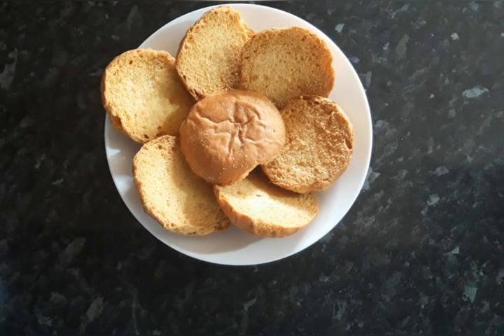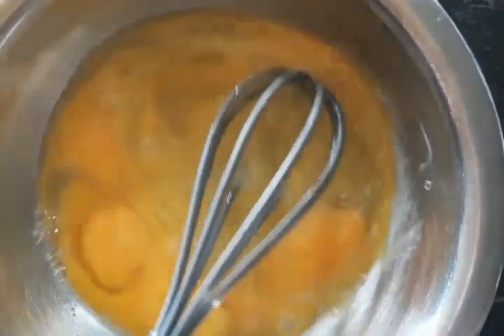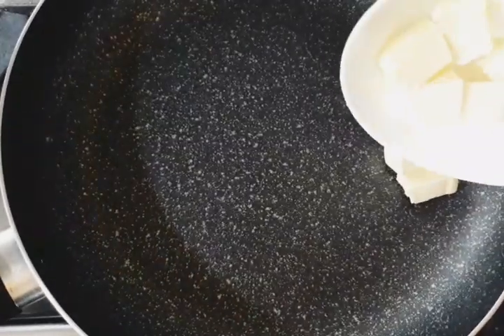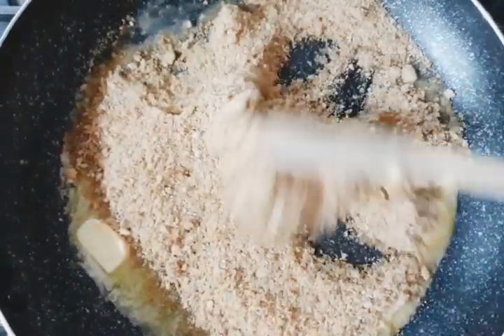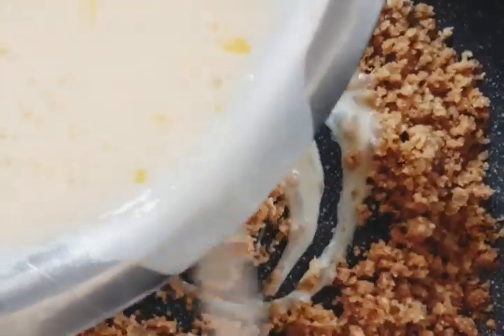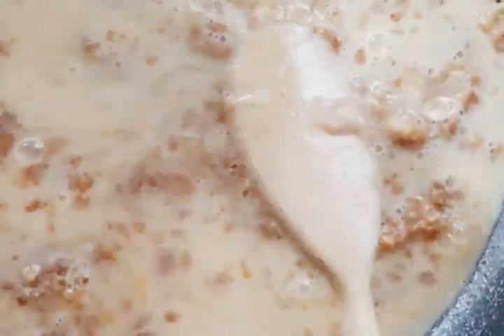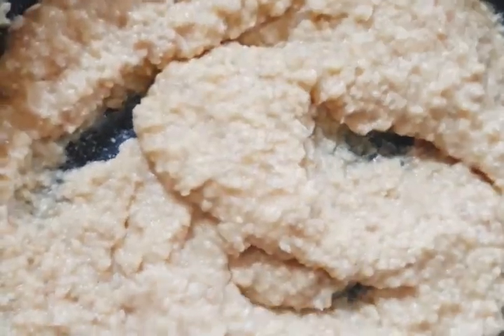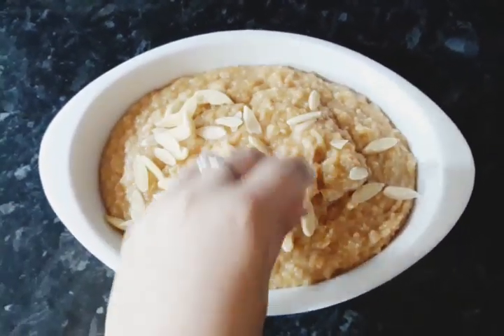How to make rusk halwa 😋😋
Today I am going to show my favourite halwa recipe.

Ingredients:
7 eggs
7 rusk
1 cup milk
1/2 cup sugar
100g butter
Almond for garnish(optional)